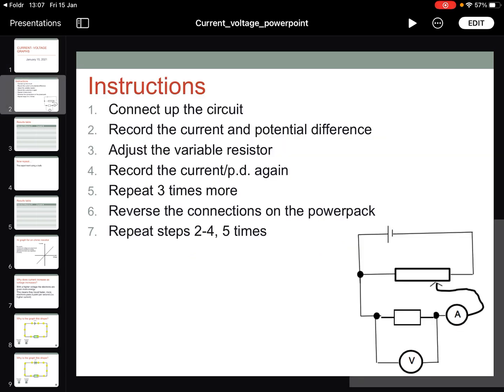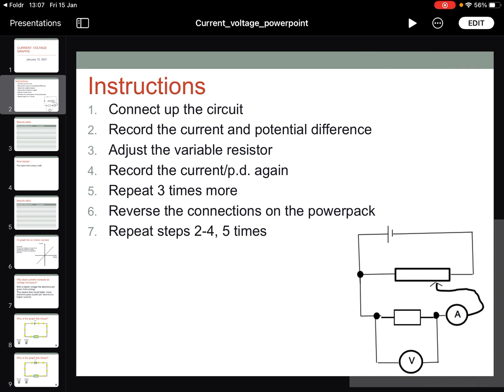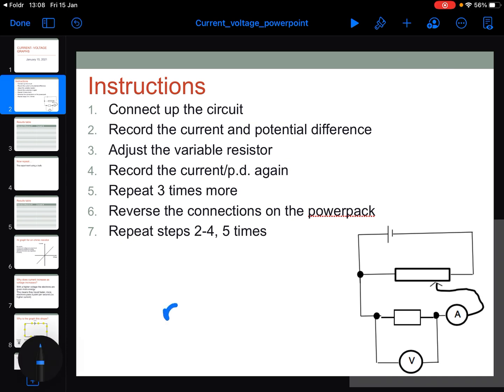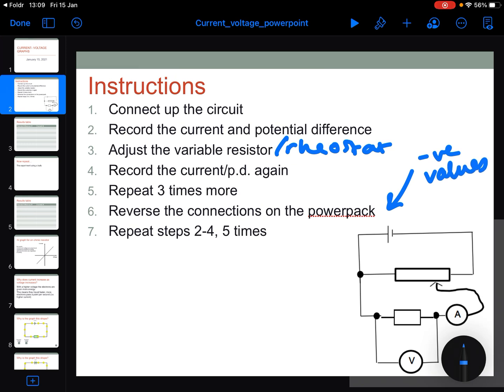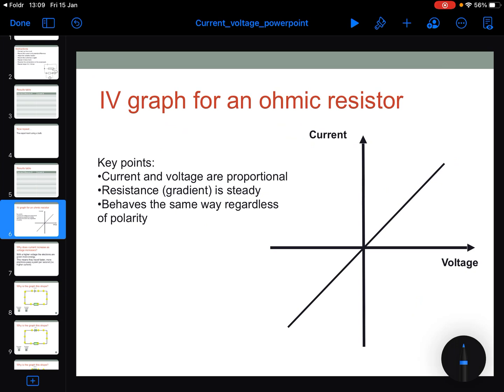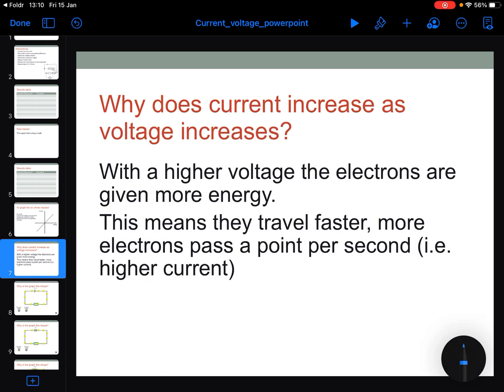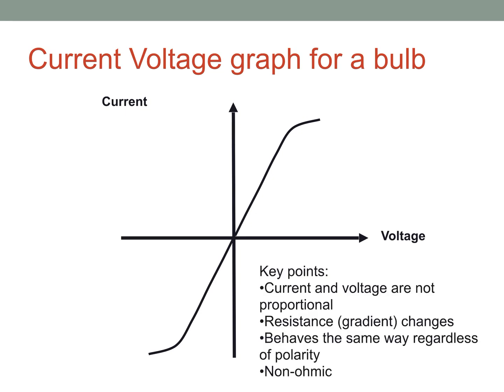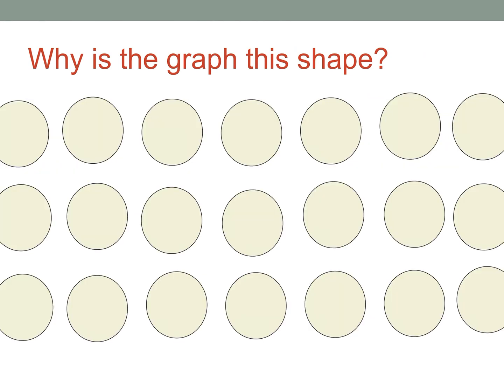15 January 2021